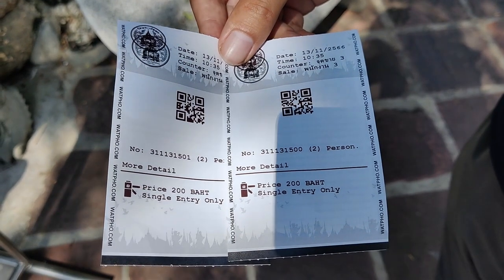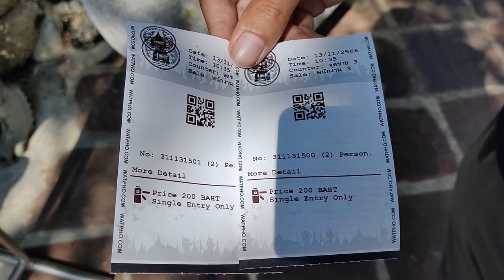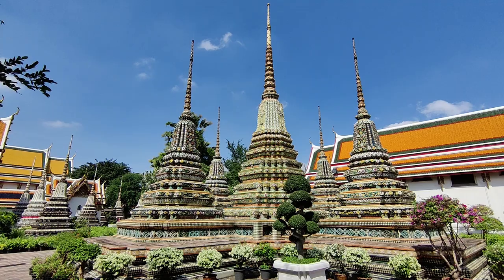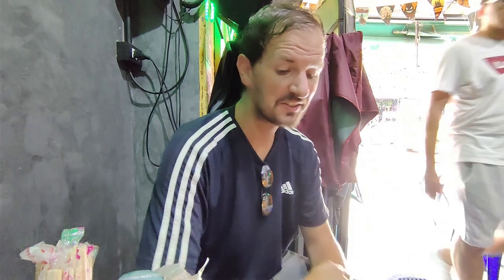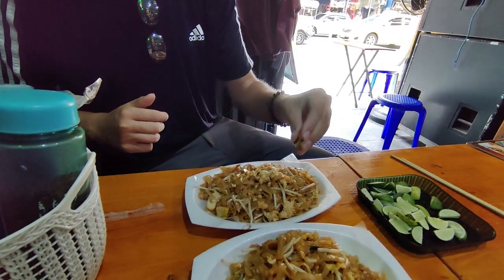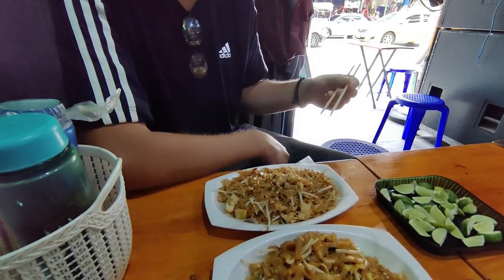The Architecture Is Stupa-endous | Bangkok, Thailand Travel Vlog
Join us for our second Bangkok, Thailand travel vlog, part of our Thailand travel vlog series, as we spend our second full day in Bangkok taking the time to explore more of the city. This time, we go to the gorgeous Wat Pho temple, home to a giant laying Buddha, and then we explore the famous (or infamous) Khao San Road to get our first taste of delicious Thai food!

0:00 Intro: Breakfast and Good Morning
0:38 Visit to Wat Pho
6:28 Impressions of Wat Pho
8:58 Visit to Khao San Road
9:22 Pad Thai for Lunch on Khao San Road
10:38 Impressions of Khao San Road
11:26 Khao San Road at Night
12:12 Impressions of Khao San Road at Night
13:03 Dinner on Khao San Road
13:38 Sign Off